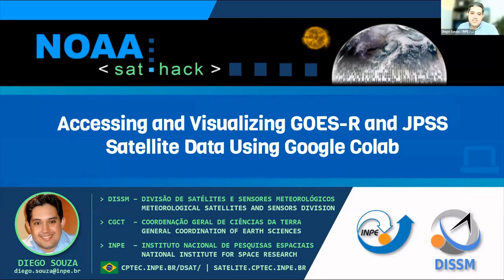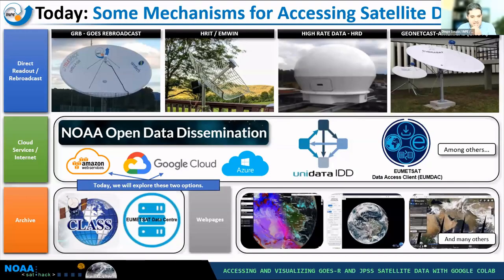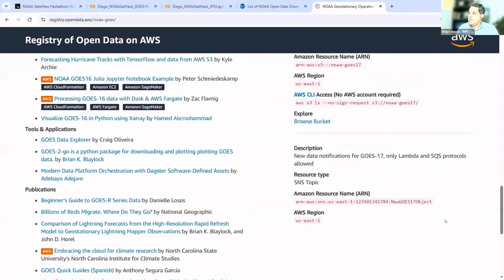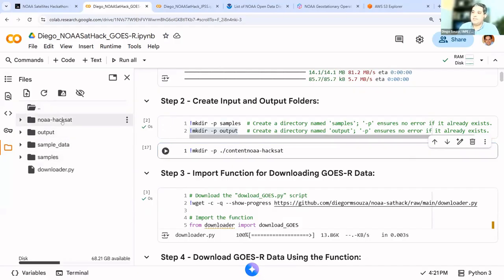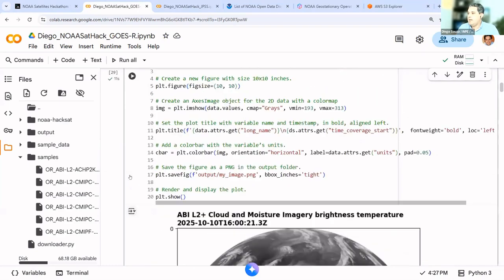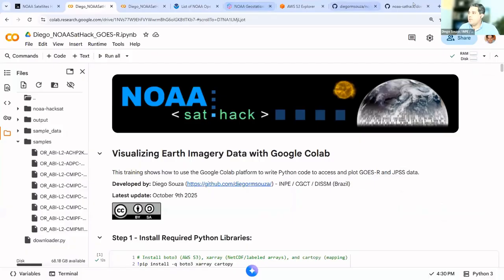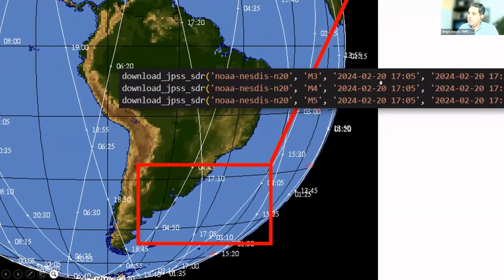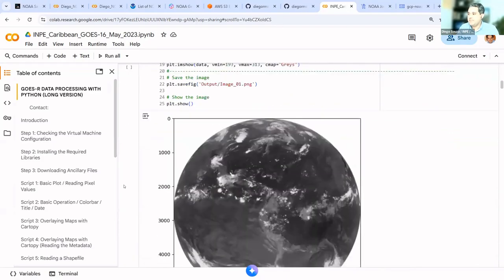NOAA Satellites Hackathon 2025: Accessing and Visualizing GOES-R and JPSS Satellite Data Using Colab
Introduction: Data Access and Processing
GOES-R Data on AWS
Demonstration: GOES-R Notebook
JPSS Data on Google Cloud
Demonstration: JPSS Notebook